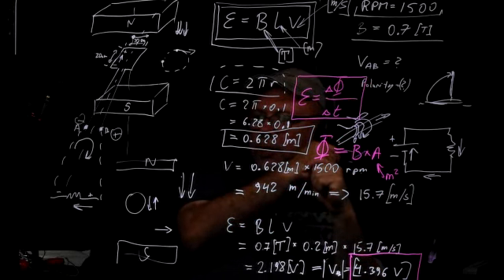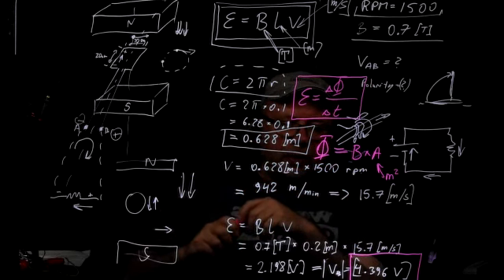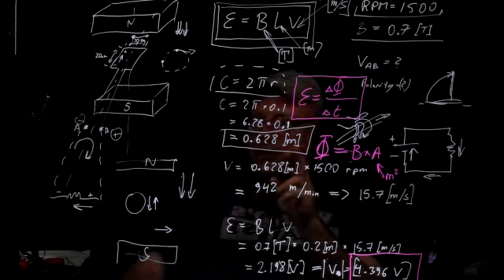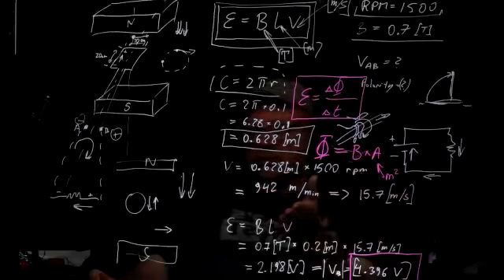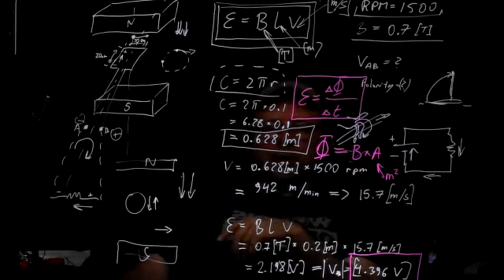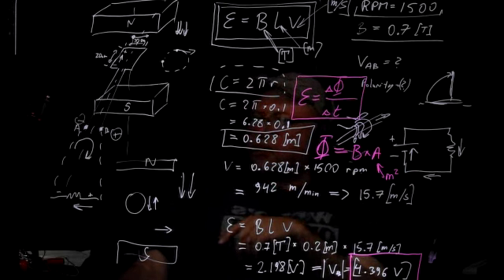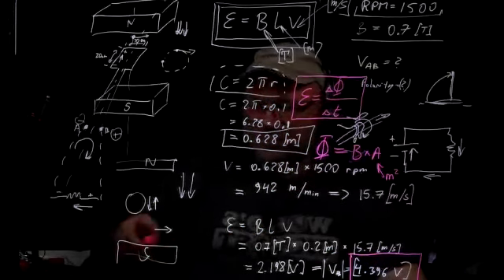Week 10 Synchronous Motor and EMF calculations 01